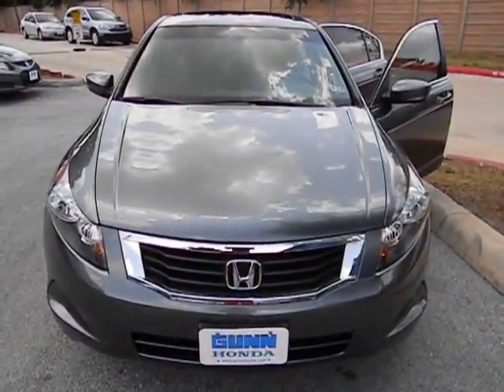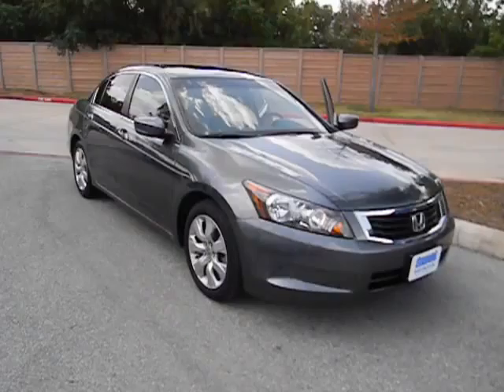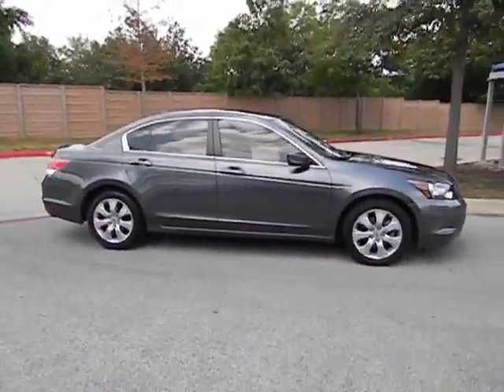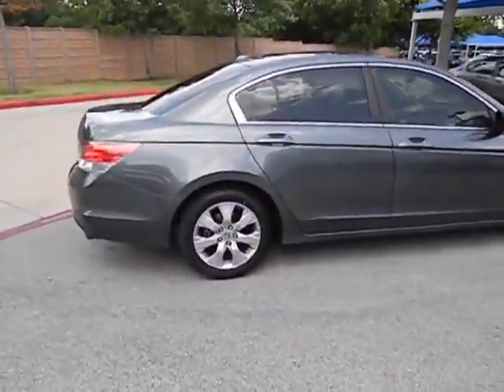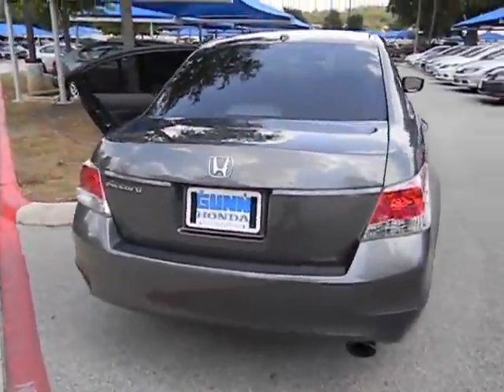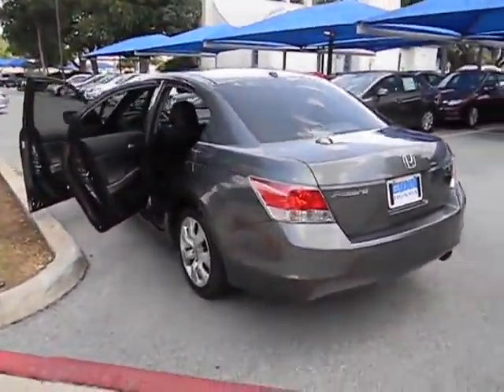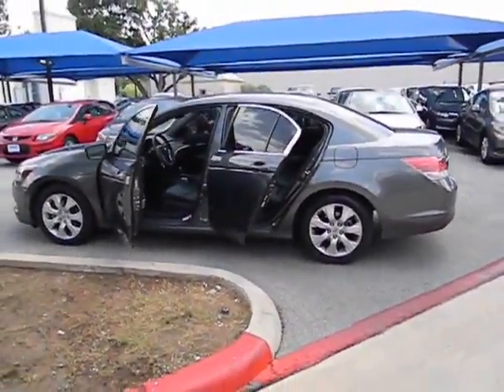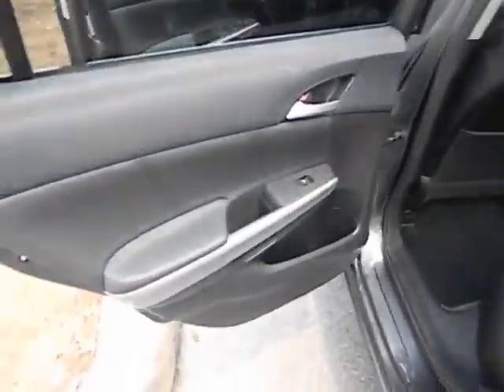2010 Honda Accord - Sedan San Antonio TX H122375A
2010 Honda Accord EXL - Stock#: H122375A

Gunn Honda
14610 IH-10 W

New Arrival* Gas miser!!! 31 MPG Hwy.. Includes a CARFAX buyback guarantee! Safety equipment includes: ABS Curtain airbags Passenger Airbag Daytime running lights Dusk sensing headlights...How tempting are all the features on this 2010 Accord EXL: Leather seats Power locks Power windows Sunroof Heated seats...